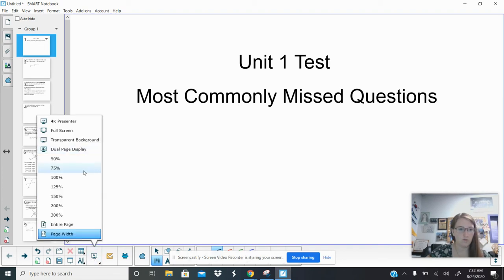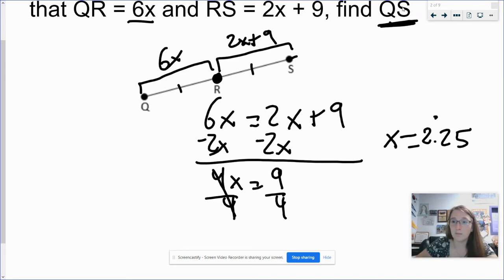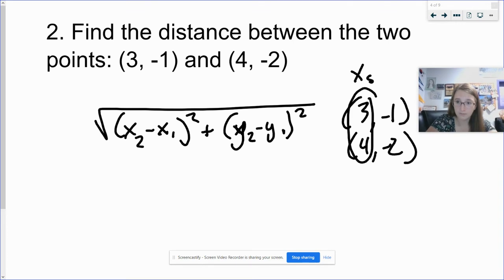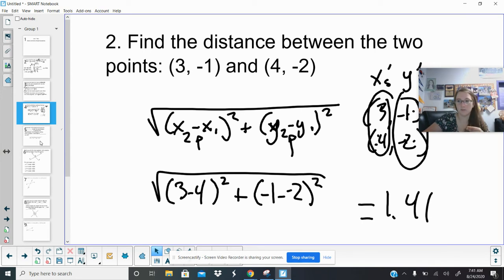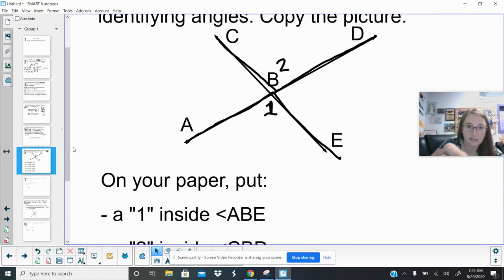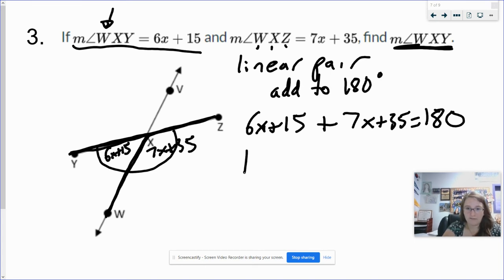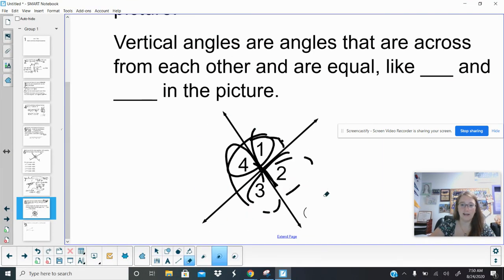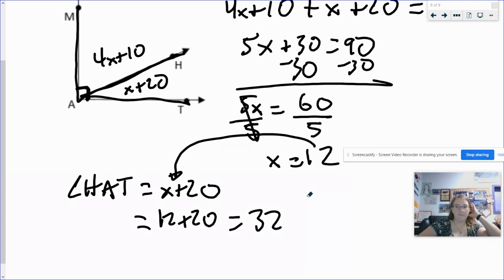Unit 1 Test Most Commonly Missed Questions